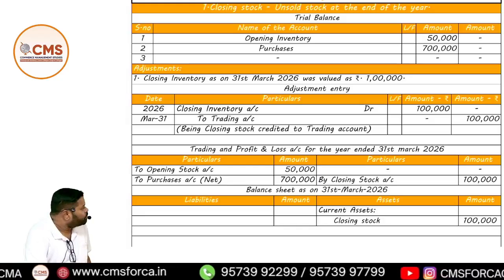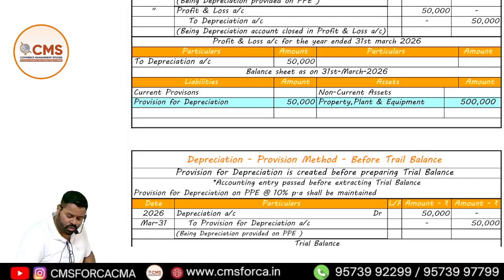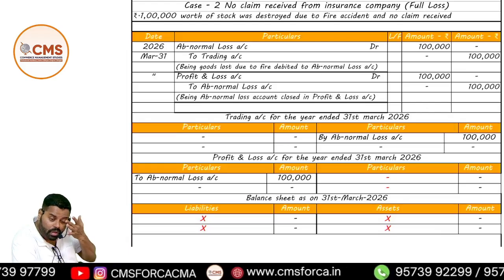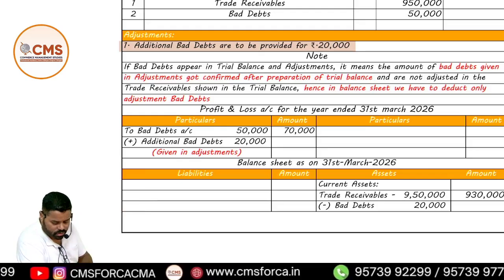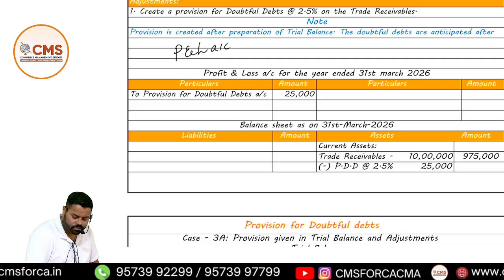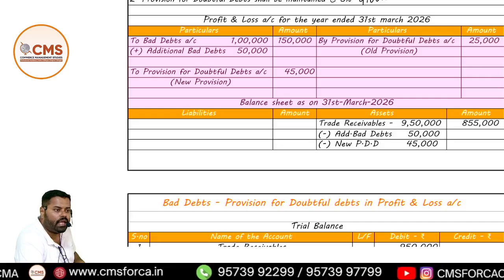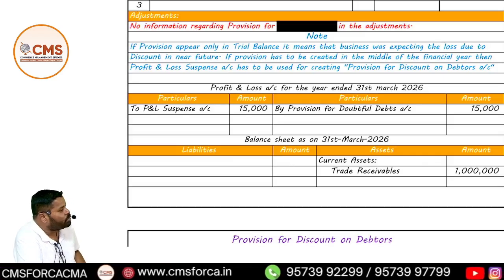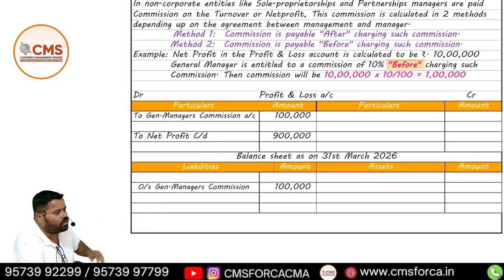CA Foundation | P1| Final Accounts - Adjustments | Class2 | May 2026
📌 **Welcome to CMS for CA – Official YouTube Channel**

CMS for CA is the official channel of **CMS Educational Institutions**, a pioneer in delivering high-quality education for **CA, CMA, CUET, CLAT, IPMAT, CAP,  MEC & CEC aspirants.**

With experienced faculty, structured academic systems, and a strong commitment to excellence, CMS provides comprehensive and result-oriented coaching designed for first-attempt success.

BENEFITS OF JOINING CMS

• 10+ years of industry-experienced and qualified faculty members.
• Structured curriculum with holistic study materials.
• Timely completion of the syllabus.
• Grand tests, revision classes, doubt clarification sessions, and study hall facilities after completion of the syllabus.
• Weekly exams, mock exams, and regular practice sessions during the coaching period.
• 8 hours of practical classes and 4 hours of guided study time daily.
• The only college in India providing exclusive residential facilities for girls and boys separately.
• 22 years of esteemed academic excellence in providing coaching for professional courses.
• Pre-articleship training and placement assistance for articleship.
• Case study-based and concept-based training.

🏆 **Our Achievements:**
✔ 12,000+ Qualified CA/CMA Professionals
✔ 500+ All India Ranks
✔ 200+ All India Rankers in Professional Courses
✔ Strong Placement Support
✔ Proven Academic Excellence
✔ Achieving a remarkable 100% pass percentage in CMA Foundation results.
✔  Boasting over a 70% pass percentage in CA Foundation results.
✔  Maintaining a stellar pass rate of over 90% in CMA Inter results.
✔ Surpassing with over a 60% pass percentage in CA Inter results.
✔ CMS attains the highest pass percentage in comparison with ICAI/ICMAI.
✔ From Junior Colleges to Degree Colleges and Professional Academies, CMS caters to diverse educational needs with disciplined preparation methods and strategic study planning.

✔ CA Foundation / Inter / Final Classes
✔ CMA Foundation / Inter / Final Classes
✔ Exam Strategy & Scoring Techniques
✔ Subject-wise Concept Lectures
✔ Revision Sessions & Practice Questions
✔ Career Guidance (CA vs CMA, CA vs MBA, etc.)
✔ Motivation & Success Stories

🌐 **Connect With CMS:**

🎓 Join CMS and unlock your full potential in the world of business, finance, and professional excellence.